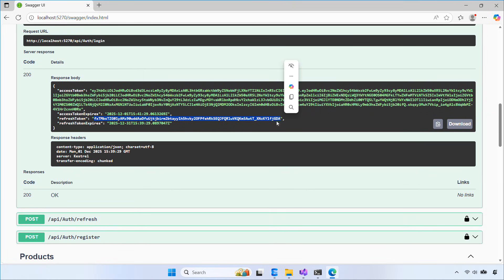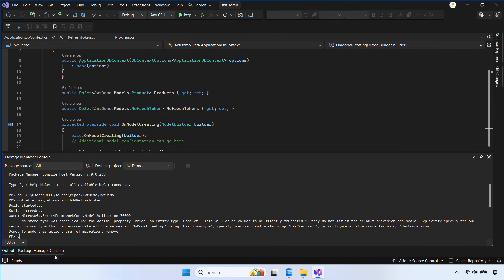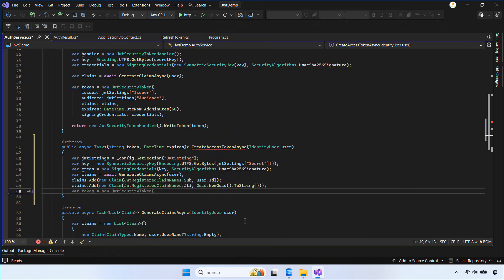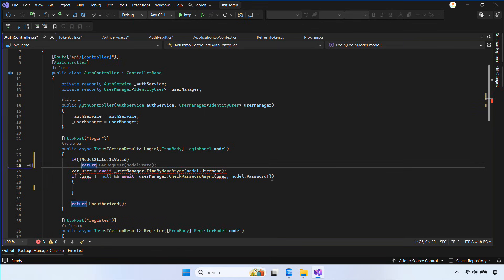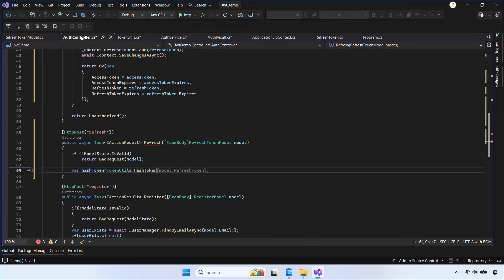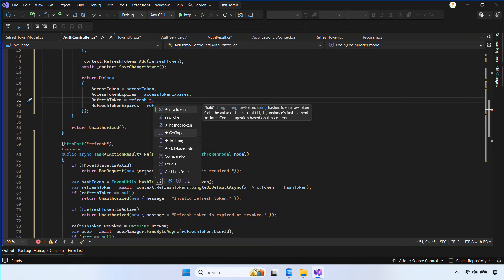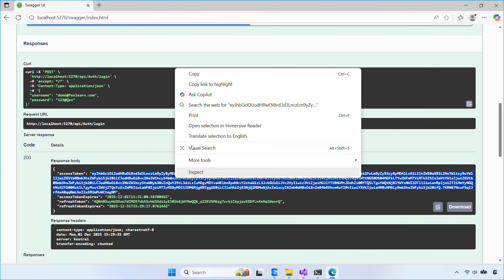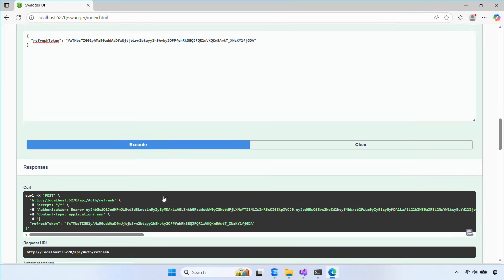Secure Your API with JWT in ASP.NET Core - Access & Refresh Tokens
Learn how to implement JWT Authentication & Authorization in ASP.NET Core with Access Tokens and Refresh Tokens, how they work, why they’re important, and how to test everything inside Swagger.

In this video, you’ll learn:
✔ How Access Tokens and Refresh Tokens keep your API secure
✔ How to create RefreshToken and AuthResult models
✔ How to generate JWT tokens in CreateAccessTokenAsync
✔ How to store, hash, validate, and revoke refresh tokens
✔ How to build a refresh endpoint that issues new tokens
✔ How to test the entire flow step-by-step in Swagger
✔ How to fix common JWT errors (iat claim, config typos, etc.)

This tutorial is perfect for anyone building secure ASP.NET Core Web APIs.

👉 In the next video, we’ll integrate JWT Access & Refresh Tokens with a .NET MAUI app.